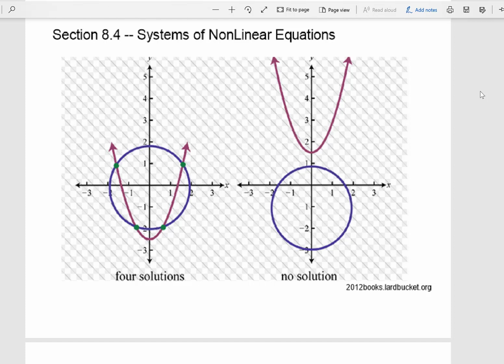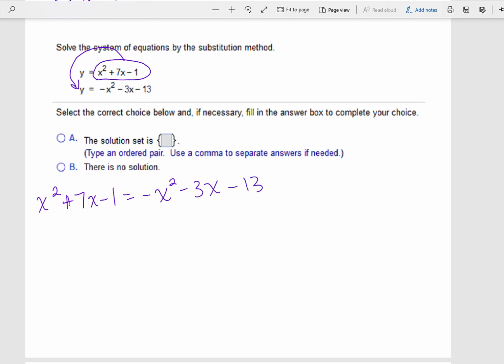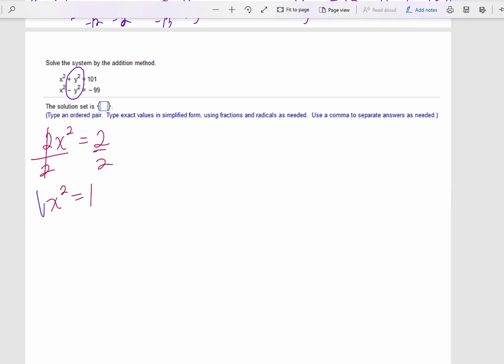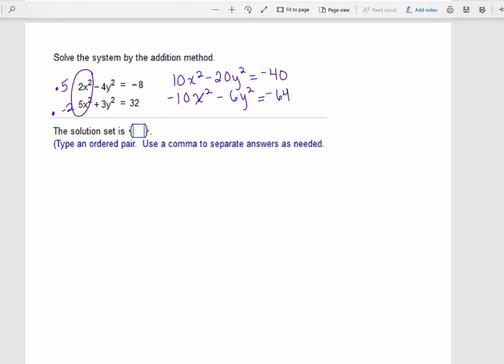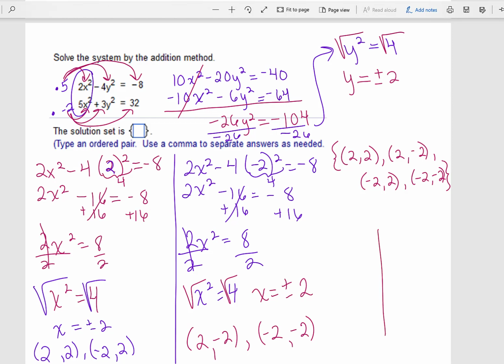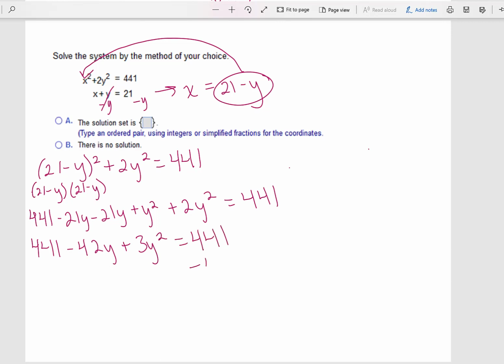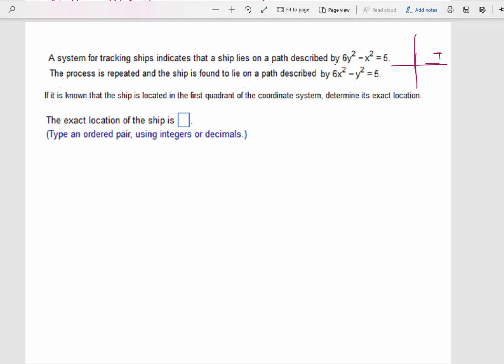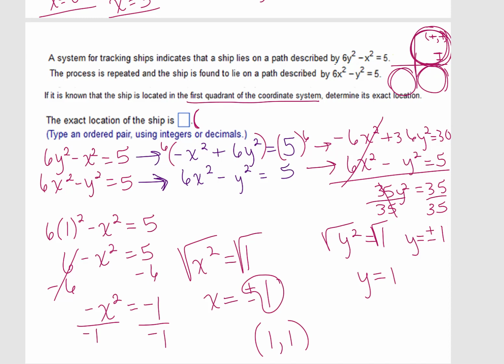CA_8.4 System of Non-linear Equations_Entire Section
8.4 System of Non-linear Equations
1 Video Only